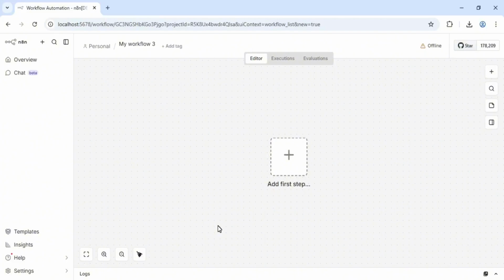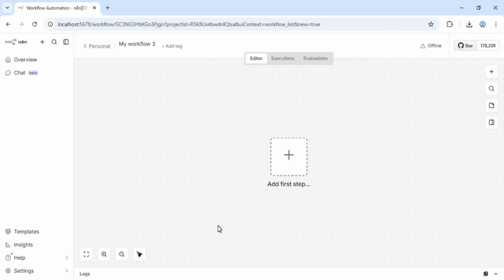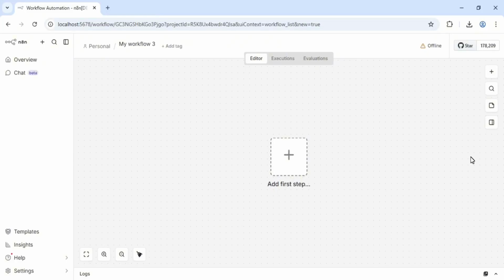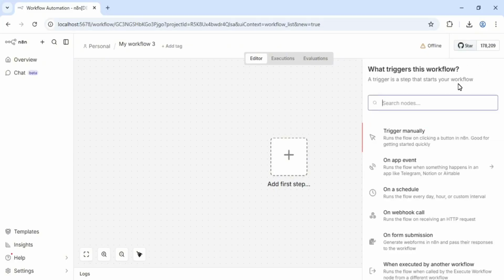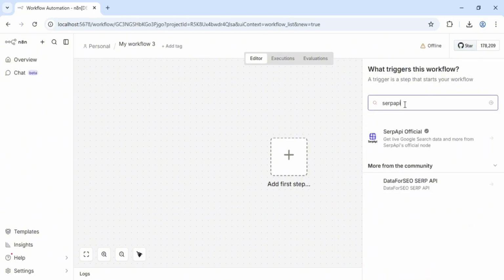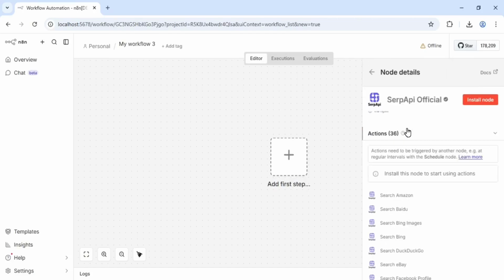How to Connect SerpApi to N8N [2026 Full Guide]